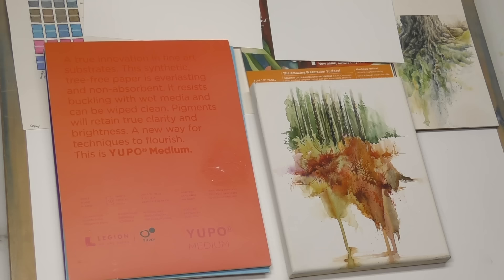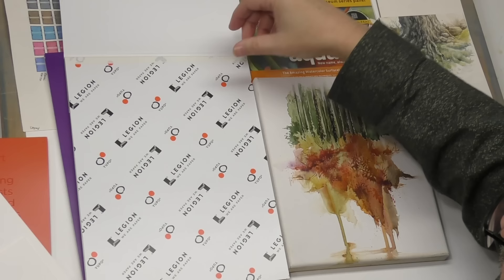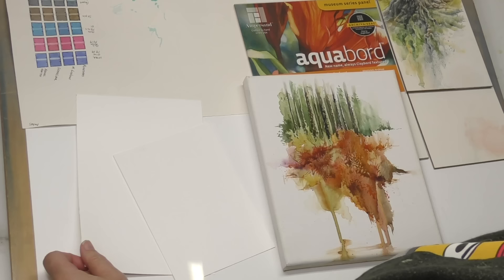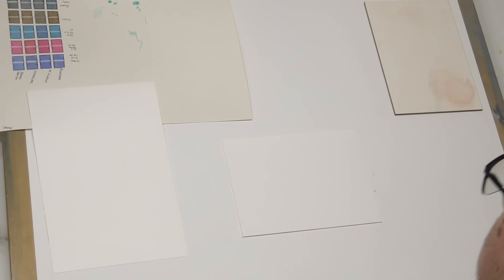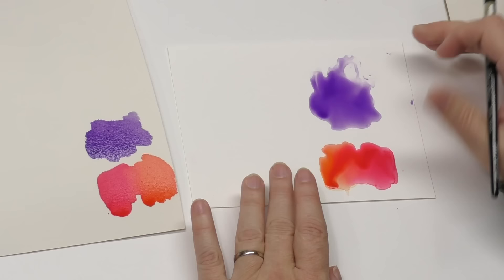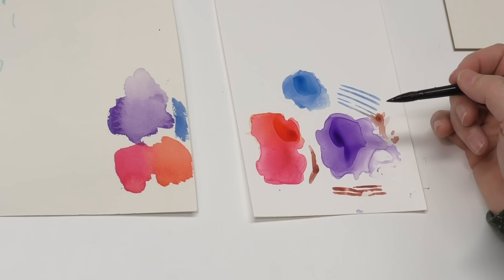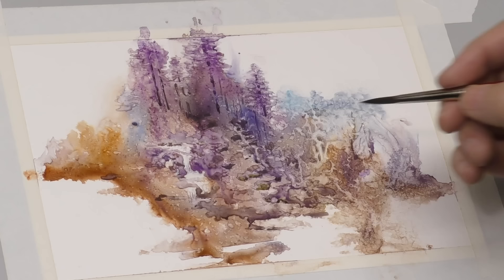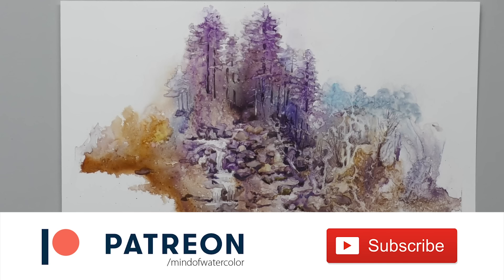Playing With YUPO and a Watercolor Landscape Demo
I've finally decided to spend some serious playtime with YUPO. Come along and watch me play, experiment and do a landscape demo on this challenging surface.

Winsor & Newton 1"Flat Brush
Silver Brush Black Velvet #10 Round
Silver Brush Black Velvet #4 Round
DaVinci Cosmotop Spin #6 Round
White Artists Tape
Yupo Medium 9 x 12Pad
Yupo Translucent 9x12 Pad
Yupo Heavy 9x12 Pad
Winsor & Newton Watercolor Markers

April Mathis – Exclusive US Renesans Distributor
Esty Store

April Palmer – Australian Renesans Distributor
Etsy Store